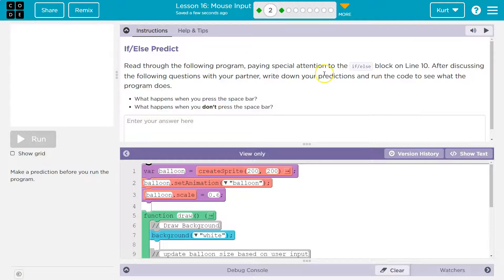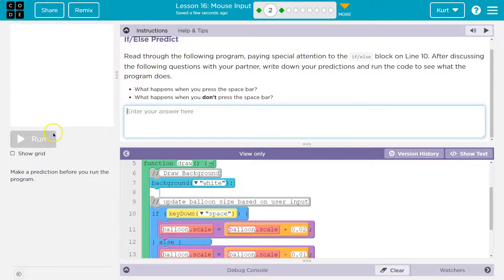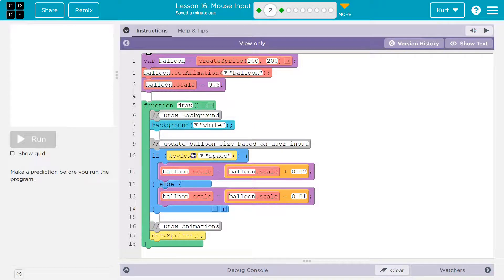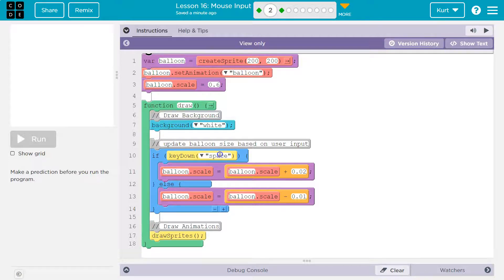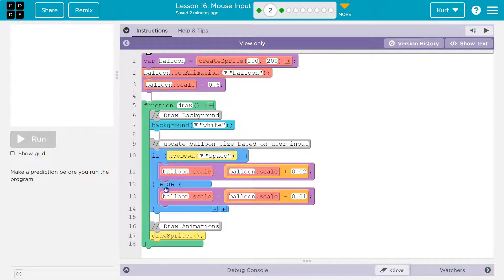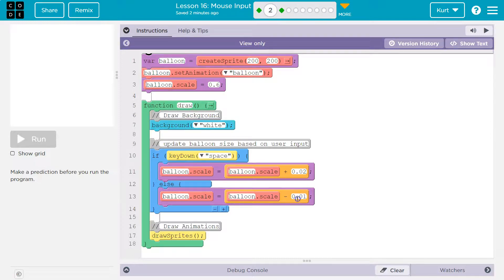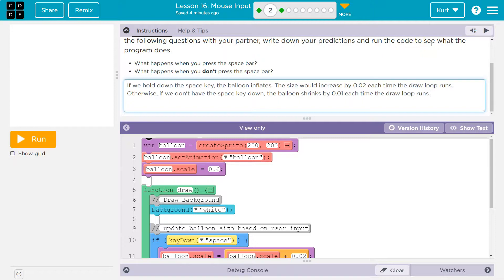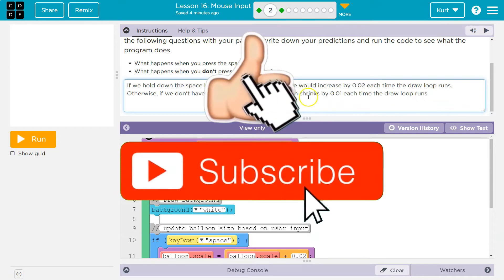Code.org Lesson Lesson 17.1 Mouse Input | Tutorial with Answers | C.S. Discoveries Unit 3 2022